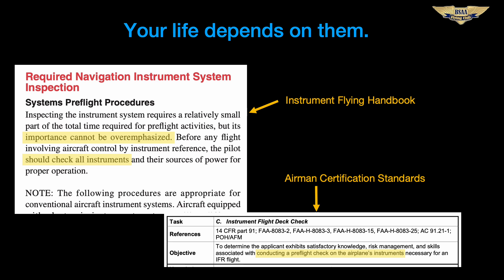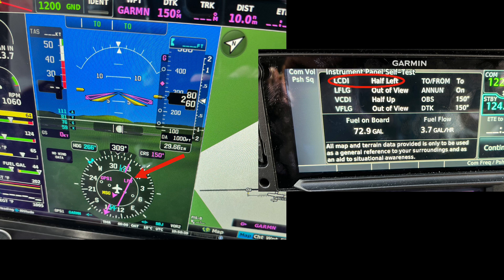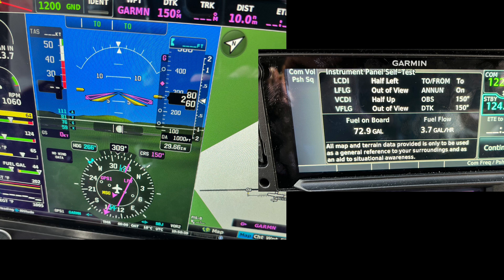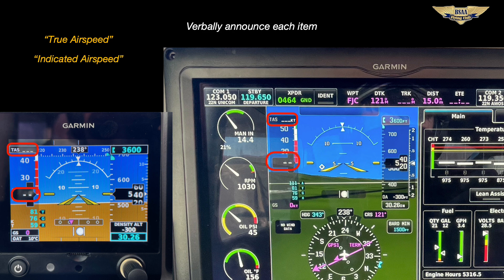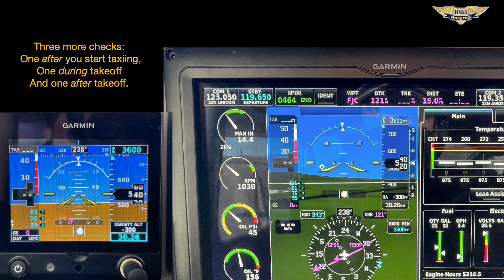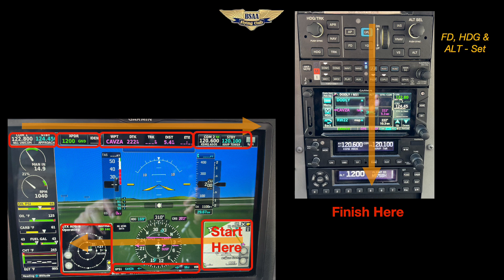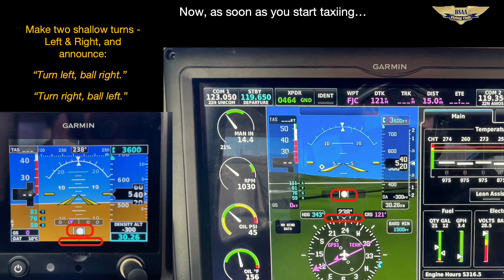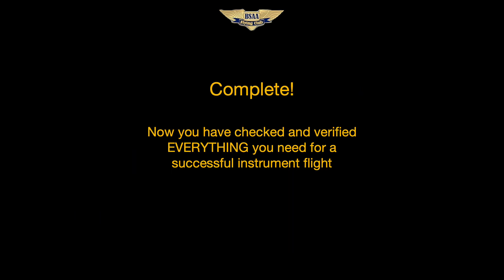Instrument Flying - Preflight Check Flow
This video explains a system for checking all your instruments and radios prior to an instrument flight.